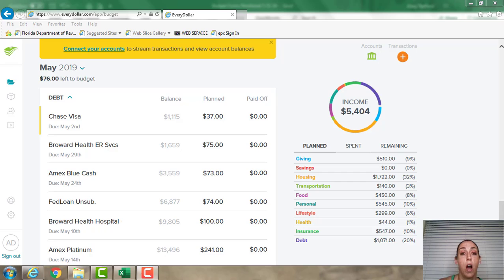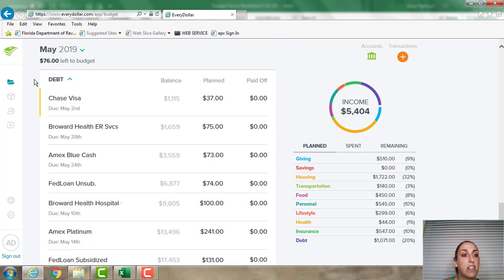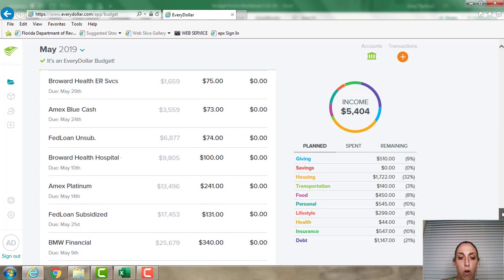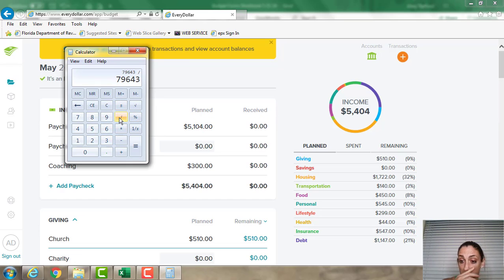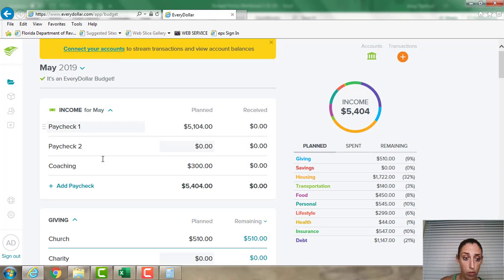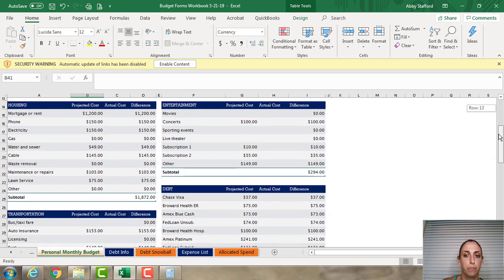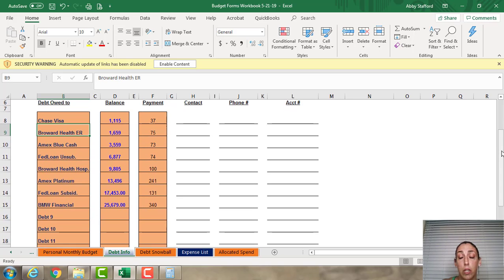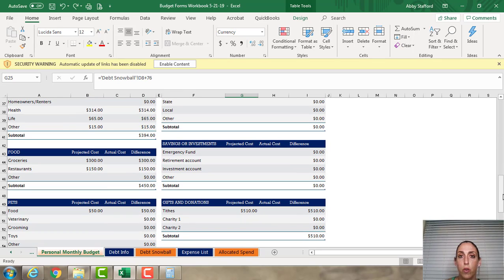Debt Snowball Tutorial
In this video, I dive a little deeper into how to set up your debt snowball, and how it interplays with your monthly budget. I also show you examples in both EveryDollar and Excel! Have more questions? Put them in the comments below, or schedule a complimentary 30-minute session